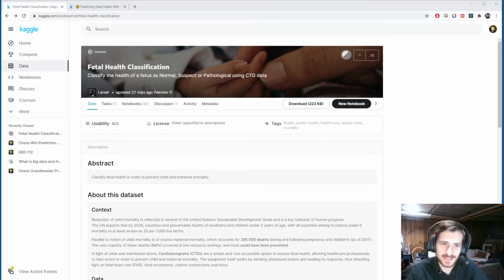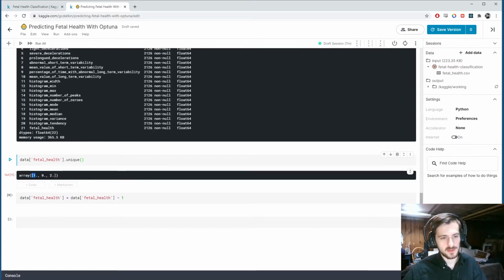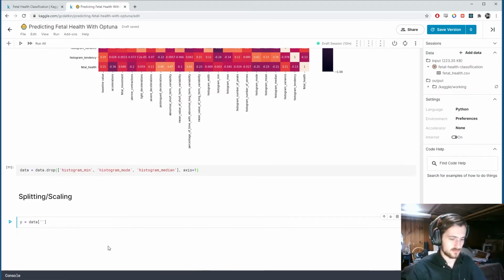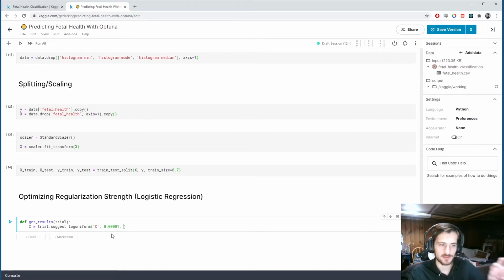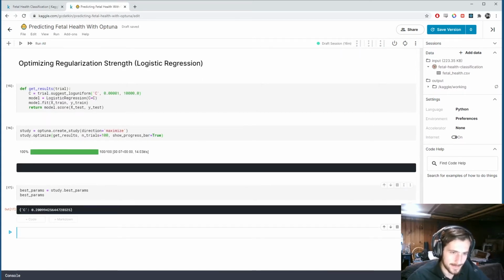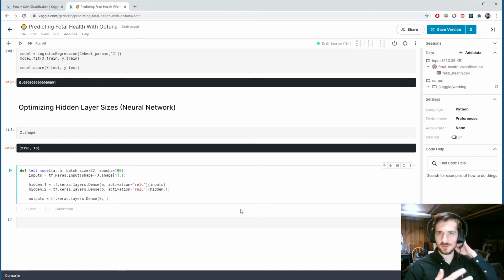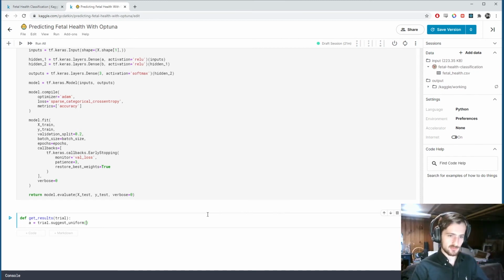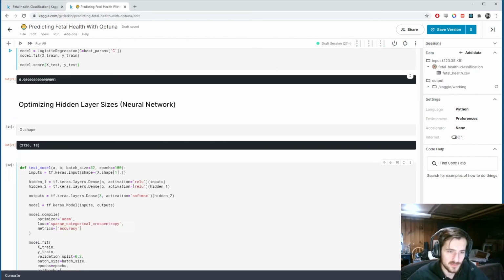Predicting Fetal Health With Optuna - Data Every Day #084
On today's episode, we are looking at dataset of medical records for fetuses and trying to predict the health status of given fetus. We will be using Optuna to optimize the hyperparameters for a logistic regression model and a neural network, which we will use to make our predictions.